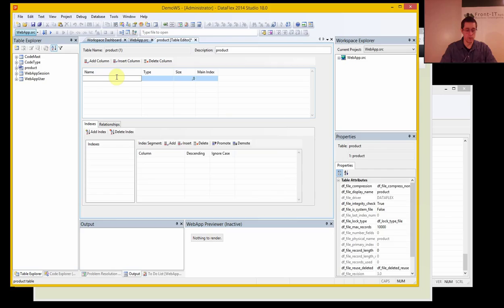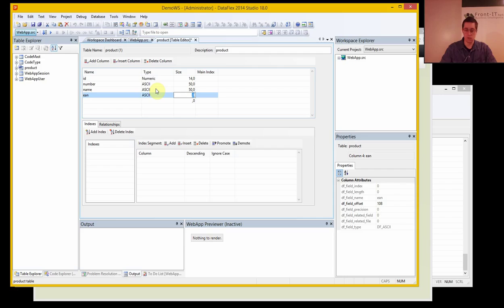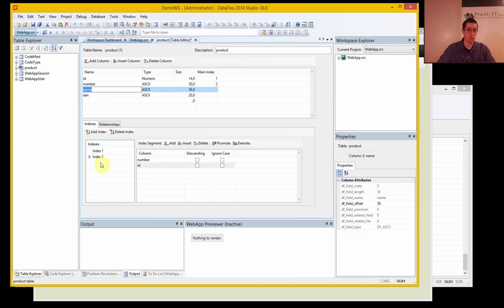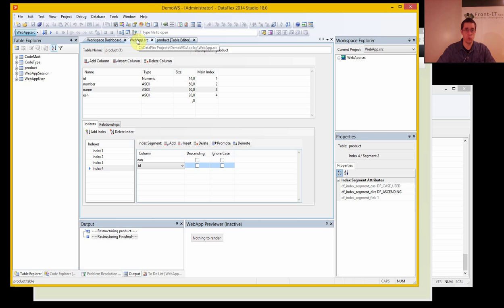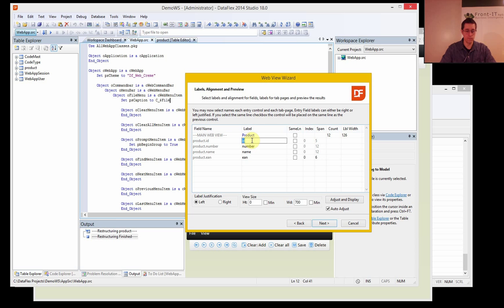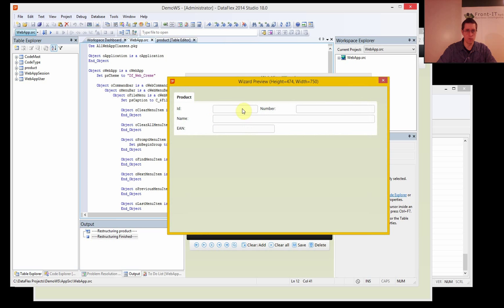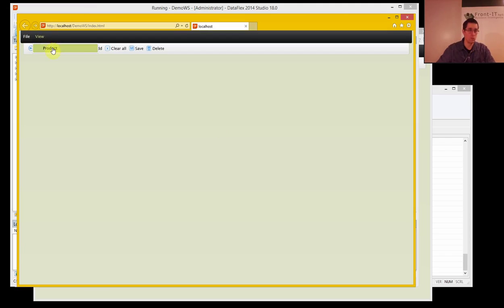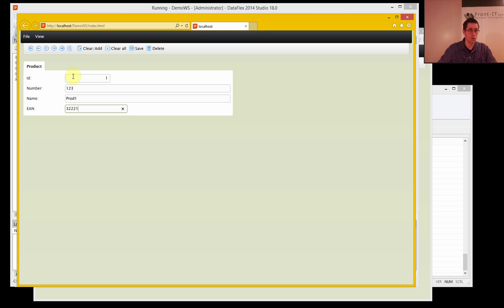DataFlex 2 first view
Johan Broddfelt is exploring the DataFlex Web Framework by developing a web application.
In this video we will create our first database table and create a view to manage the data in that table.